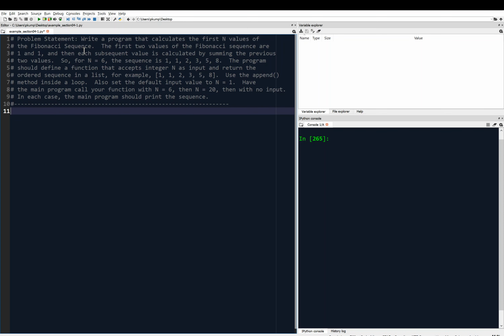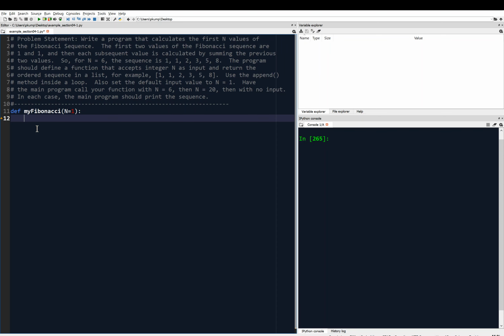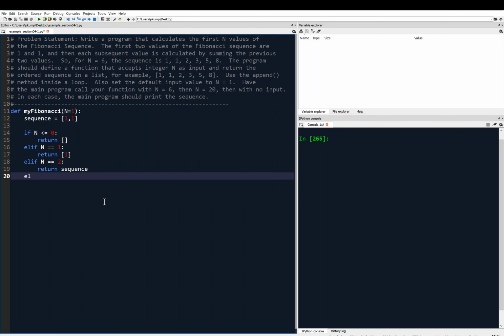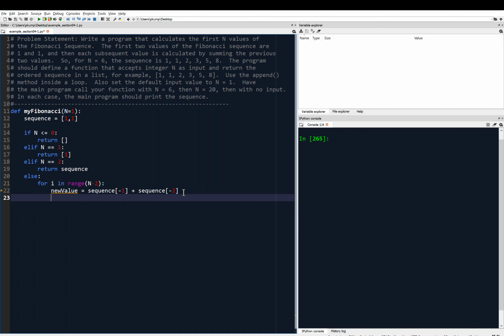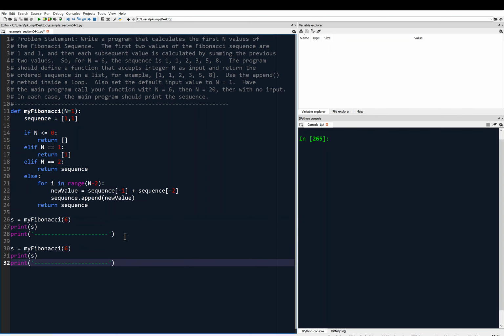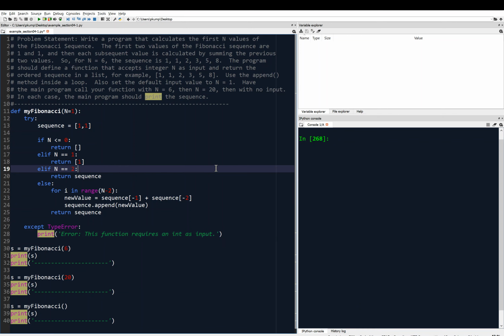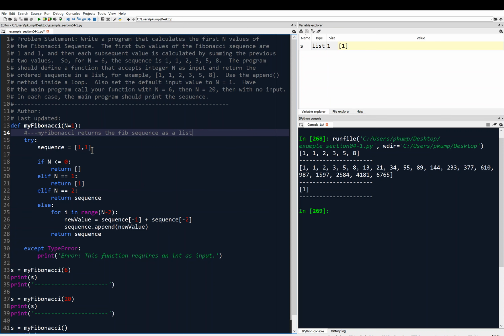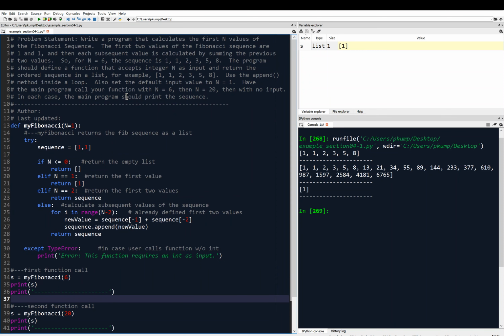4-9: Example: Lists 2